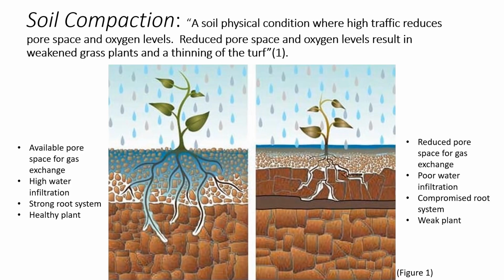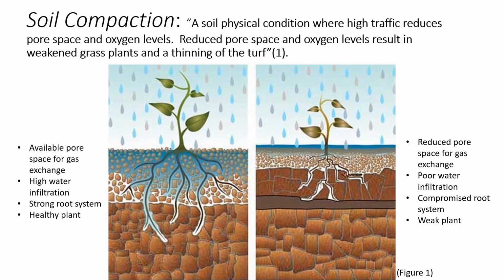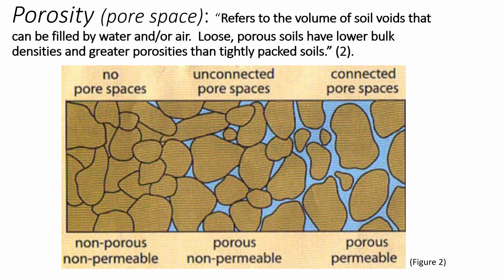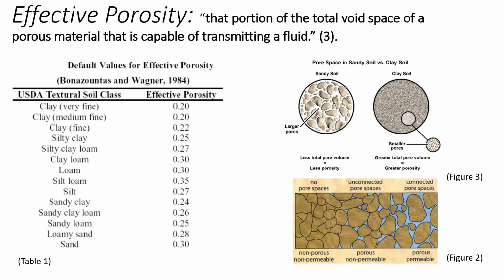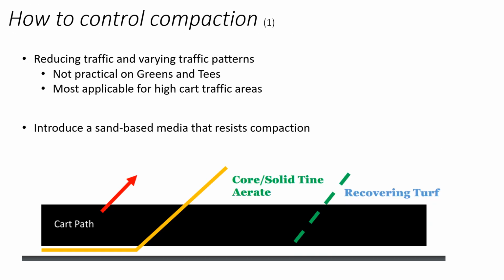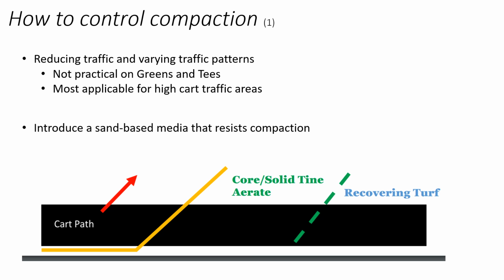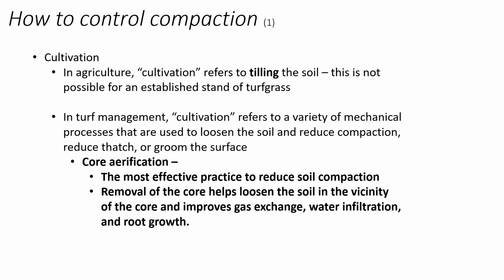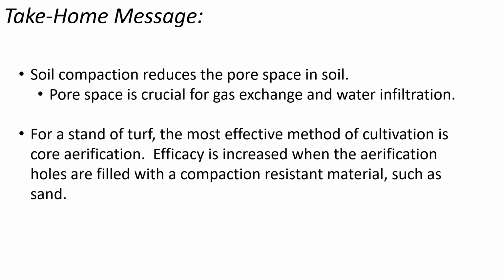TCC#6: Aerification Benefits- Compaction Relief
Turf Core Concepts
#6: Aerification Benefits- Compaction Relief
This video describes soil compaction and maintenance practices to remedy soil compaction.

References:
(1): Christians, Nick E., et al. “Chapter 11 Thatch, Cultivation, and Topdressing.” Fundamentals of Turfgrass Management, 5th ed., John Wiley & Sons, Inc, Hoboken, NJ, 2017, pp. 252–254.
(2): “Porosity and Pore Size.” Edited by James M. Peterson, unl.edu, University of Nebraska Cooperative Extension Institute of Agriculture and Natural Resources,
(3): Gibb, James P., et al. “Effective Porosity of Geologic Materials.” Isws.illinois.edu, Illinois Department of Energy and Natural Resources, Sept. 1984,
Figure 1:
Michele, Agrotti. “Soil Compaction: How to Avoid It? How to Solve It?” Forigo Roteritalia, 19 Dec. 2019,
Table 1:
Toppin, Swati, et al. “Guidance Document Using the Combined SESOIL/AT123D Models to Develop ...” NJDEP, May 2014,
Figure 2:
“Porosity, Permeability, Percolation.” Ms. Arnwine,
Figure 3:
Jefferson, Anne. “How Easily Water Moves in Soil Depends on How Big the Soil Pores Are, How Well They Are Connected, and How Wet They Are.” Highly Allochthonous, 12 Mar. 2020,